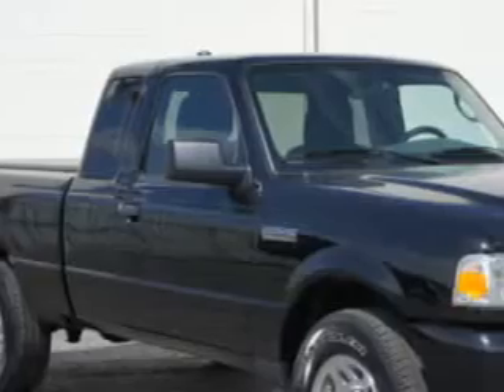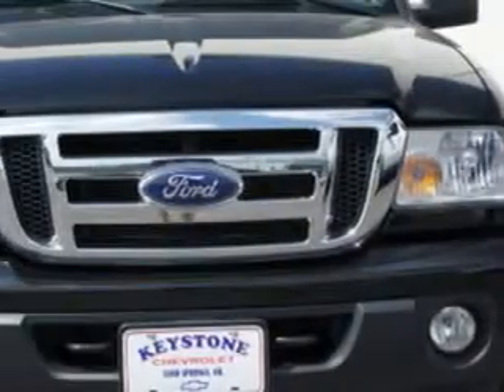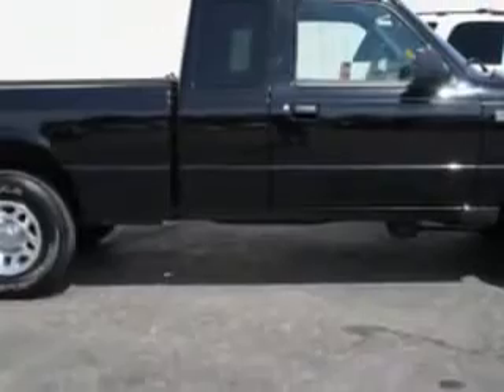Ford Ranger, Keystone Chevrolet- Sand Springs, OK 74063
Ford Ranger, Keystone Chevrolet Keystone Chevrolet knows you want more than just a car. you have a purpose for your vehicle. check out this Black 2011 Ford Ranger, equipped with a 6 Cyl. engine and a 5 speed manual transmission with 28,740 miles. enjoy this utility truck with features like satellite radio, cruise control, bed cover, receiver hitch, 4 wheel drive, push button 4-wheel drive, remote keyless entry, compact disc player, auxiliary audio input, and much more. Get where you need to go, enjoy the drive, and have peace of mind in this 2011 Ford Ranger. see us at Keystone Chevrolet today!

miles- 28,740

vin- 1FTLR4FE9BPA51472

Keystone Chevrolet

8700 Charles Page Blvd.